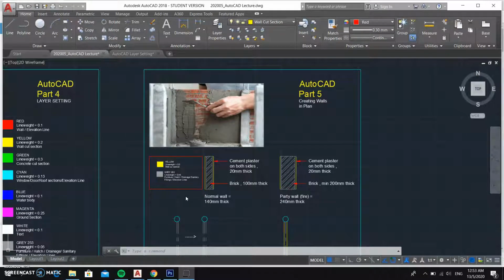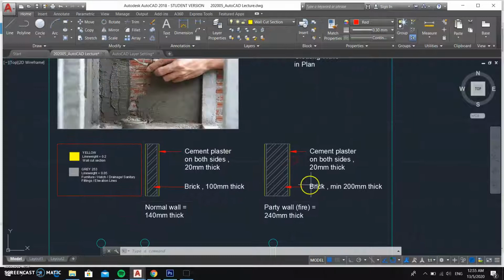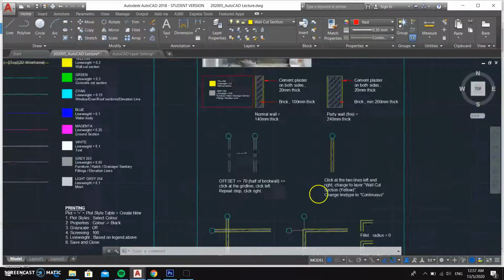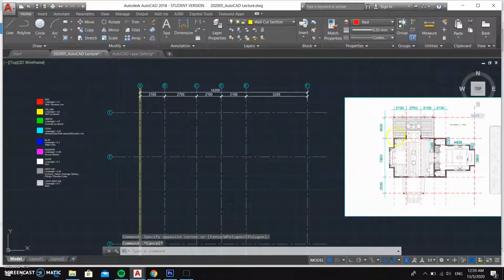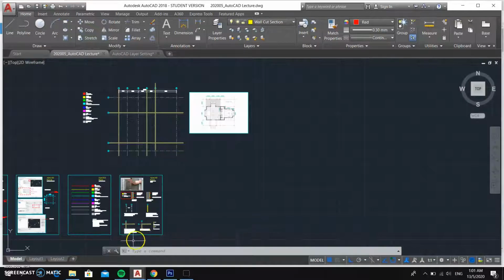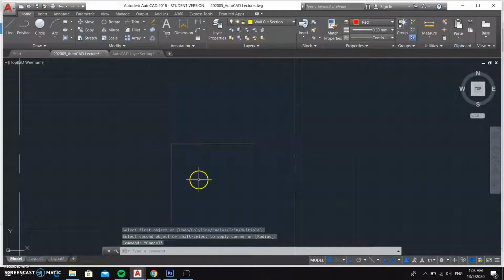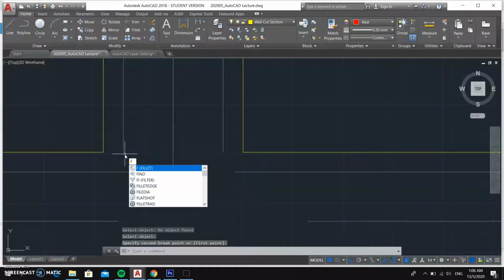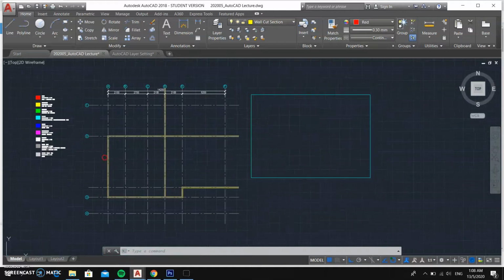AutoCAD in Architecture _ Part 5 : Creating Walls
Creating basic walls in plan view. Wall size and details.